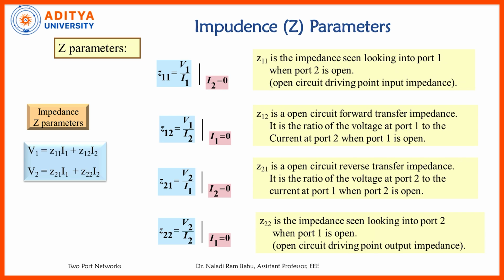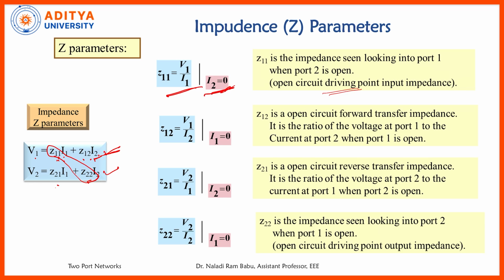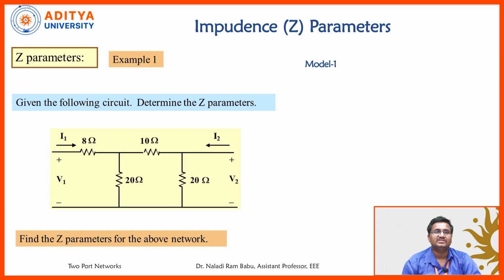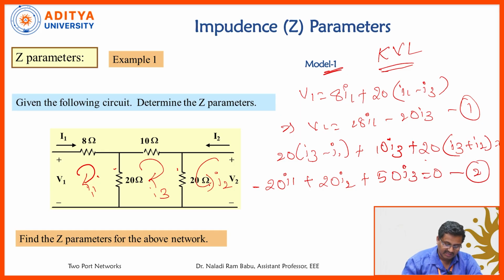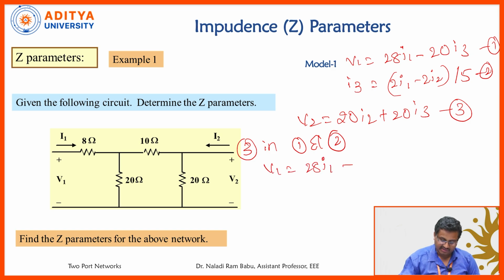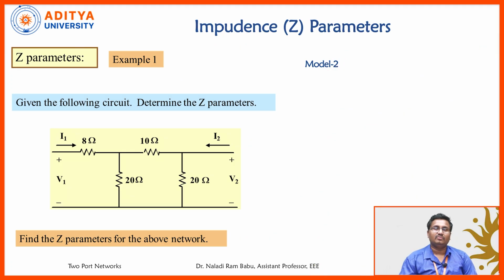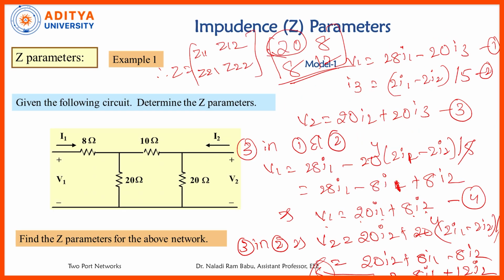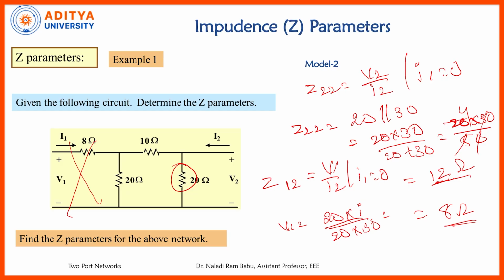Lecture -12 | Two Port Netwoks-Impudence Z Parameters | Dr.N.Ram Babu | Aditya University-Surampalem